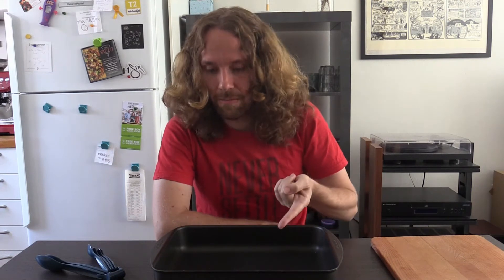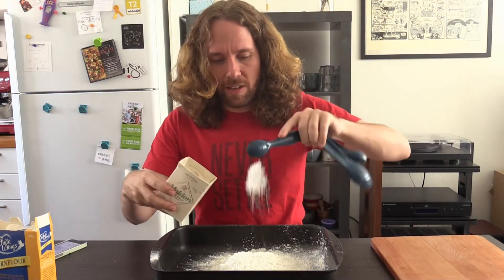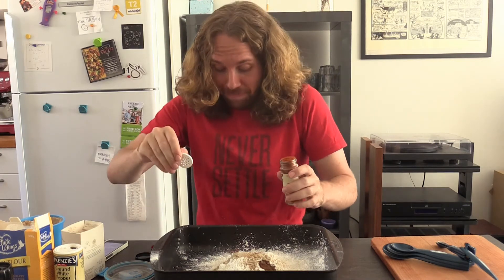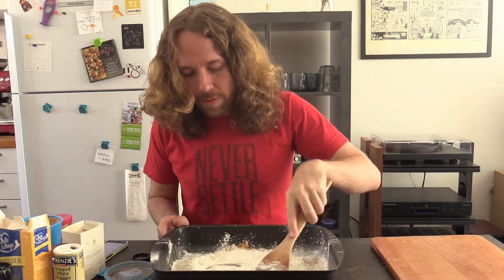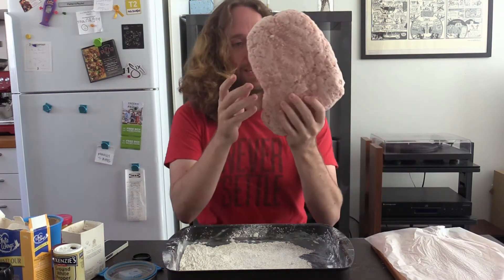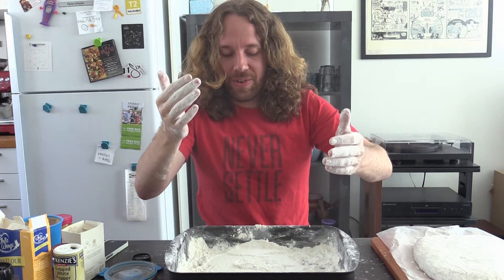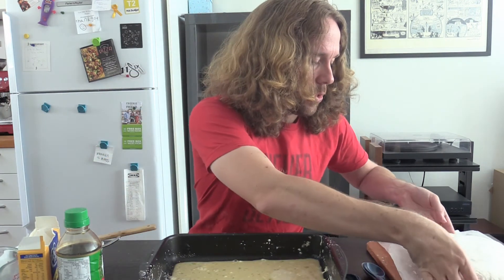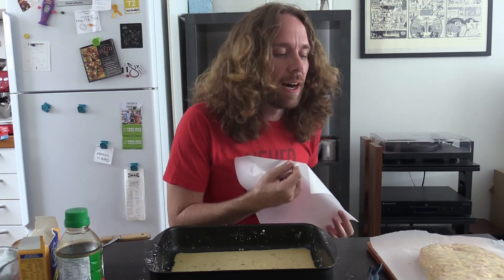Making A Giant Chicken Nugget (Part 2)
This week, I take a break from our regular release schedule to bring you an epic three-piece McTrilogy in which I lovingly hand-craft a GIANT CHICKEN MCNUGGET! In Part 2, with the mincing and shaping completed I move on to the applying a giant double coating of batter. I would love to tell you this all went smoothly. It did not.

ABOUT ME
I'm Chris Morphew, an author, teacher, and school chaplain living in Sydney, Australia. I've written twelve books in the best-selling Zac Power series under the shared pseudonym "H.I. Larry", as well as my own six-book YA series, The Phoenix Files. I've also co-written The Gateway, an eight-book middle grade series about a hotel for aliens, alongside Rowan McAuley and David Harding. More recently, I've written Best News Ever, a 100-day guide to the Gospel of Mark, and The Big Questions, a series of short books answer tough questions about life and faith, including "What happens when we die?", "Why does God let bad things happen?", "How do we know Christianity is really true?", and "Who am I and why do I matter?" Despite all that, I am probably best known on YouTube for reviewing American cereal.